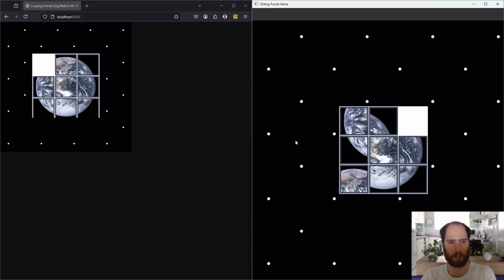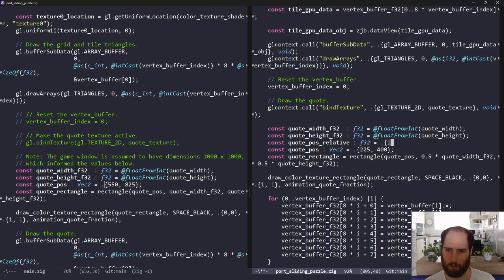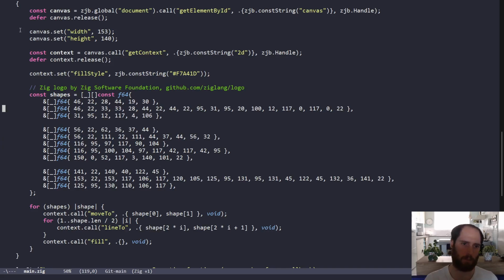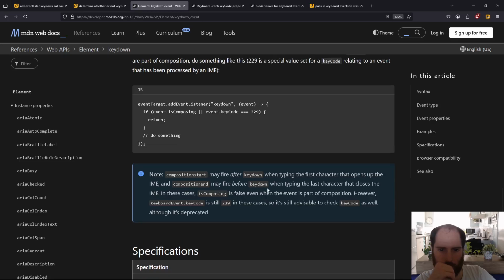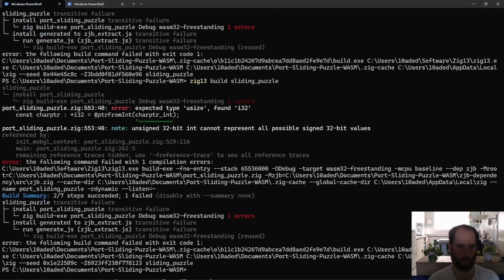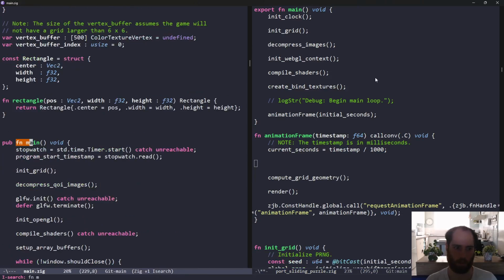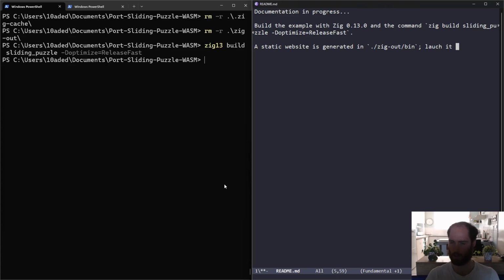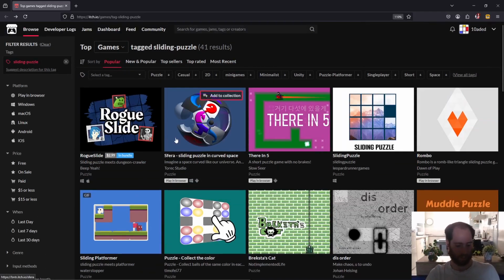Porting Sliding Puzzle Game in Zig to the Web [Part 4/n]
We finish porting our desktop sliding puzzle game to the web, and along the way deal with the disastrous KeyboardEvent API.